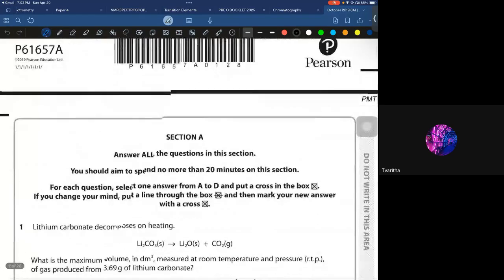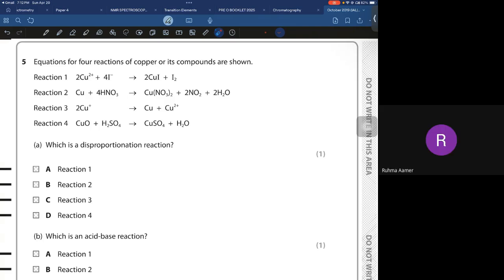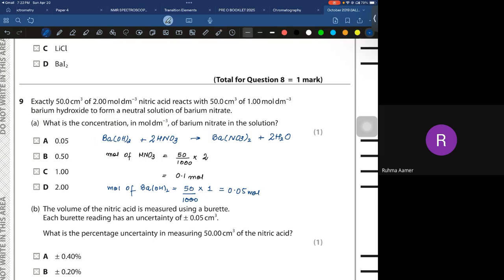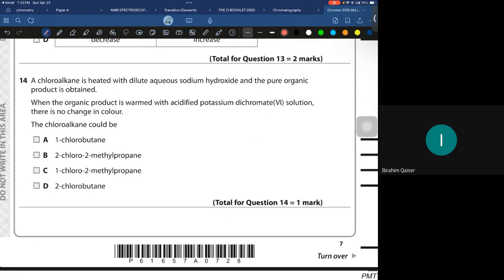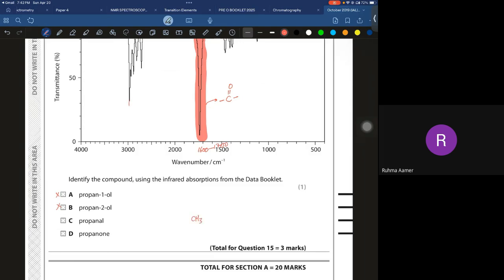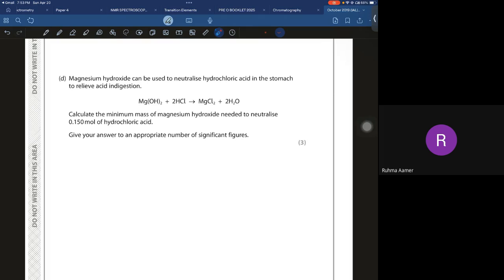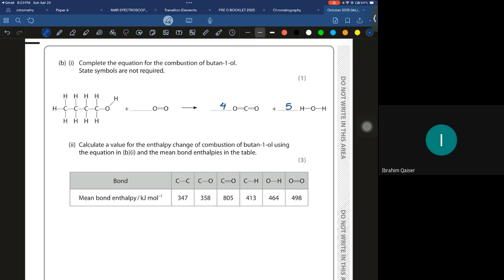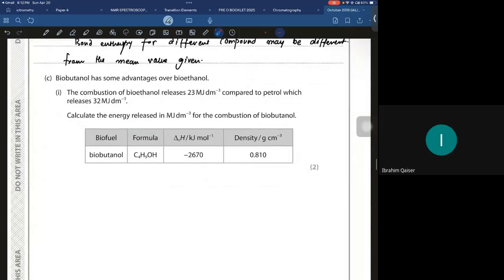Unit 2 October 2019 - AS Chemistry Edexcel | part 1